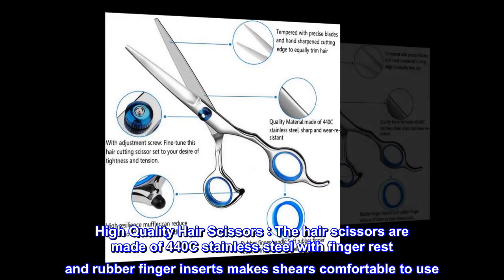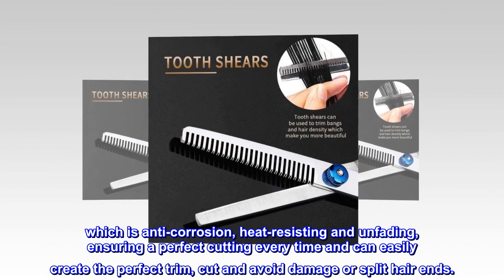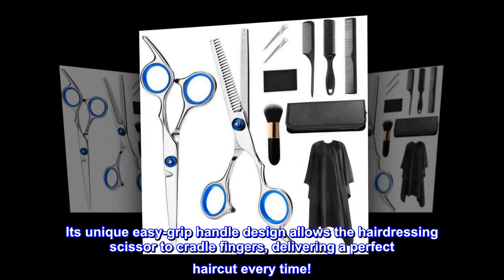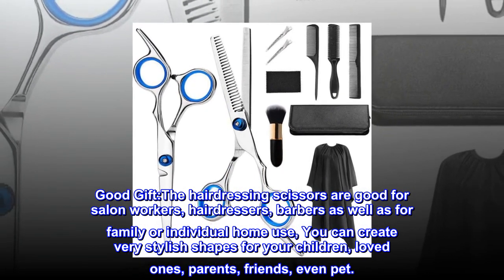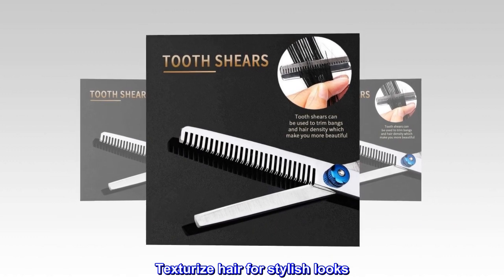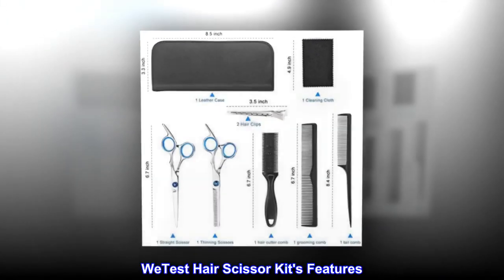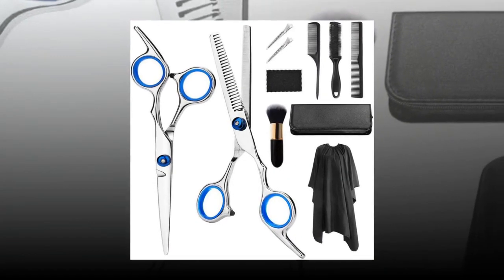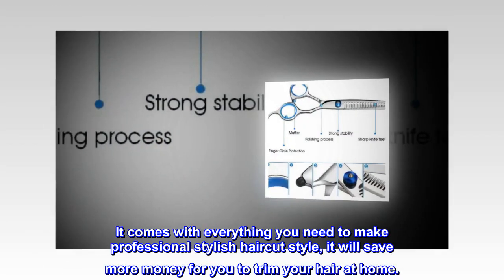Hair Cutting Scissors, Haircut Scissors Kit Thinning Shears Kit for Home, Barber, Salon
Hair Scissors：The hair cutting scissors set includes Hair Cutting Scissors 1, Thinning Shears 1, Hair Razor Comb 1, Dressing Hair Comb 2, Clips 2, Barber Cape 1, 1 Hair Sweep Brush, Cleaning Cloth 1, Leather Case 1.
High Quality Hair Scissors：The hair scissors are made of 440C stainless steel with finger rest and rubber finger inserts makes shears comfortable to use. they are sharp and wear-resistant. which is anti-corrosion, heat-resisting and unfading, ensuring a perfect cutting every time and can easily create the perfect trim, cut and avoid damage or split hair ends.
Ergonomic Design: Our professional hair shears are contained with an adjustment screw, you can effortlessly fine-tune this hair cutting scissor set to your desire of tightness and tension. Its unique easy-grip handle design allows the hairdressing scissor to cradle fingers, delivering a perfect haircut every time!
Good Gift:The hairdressing scissors are good for salon workers, hairdressers, barbers as well as for family or individual home use, You can create very stylish shapes for your children, loved ones, parents, friends, even pet.
High-end manufacturing process:30 teeth of Tooth Shears Scissor on one side give 30% thinning rate. The Straight Scissors measure 6. 77 inch, and the key part of the blade line is polished by hand, with the smooth edge makeeasier to use on men, women, the elderly, children, and babies. Texturize hair for stylish looks

WeTest Hair Scissor Kit's Features
High-quality Material
Professional sharp hairdressing scissors are made of high-quality stainless steel, resistant to corrosion and heat. Sharp enough and will not damage or split hair ends, perfect for slicing wet or dry hair

Ergonomic Design
Professional hairdressing scissors, the handle is ergonomically designed.With finger rests and rubber finger inserts, you can easily operate the scissors.Adjustable screw can easily tighten or loosen the shears which always offers a comfortable

All-in-One Hair Cutting Kit
It comes with everything you need to make professional stylish haircut style, it will save more money for you to trim your hair at home.

Perfect Addition to Our Home Barbering Set

My husband cuts the hair in our home. The was a perfect addition for the many clippers and accessories we already have. Very nice set!